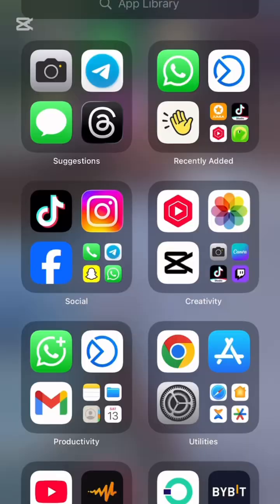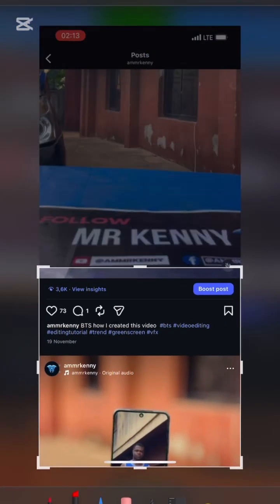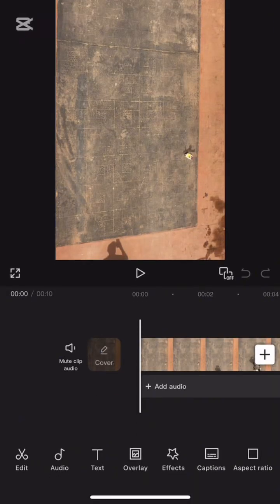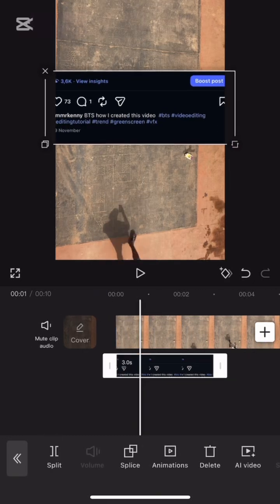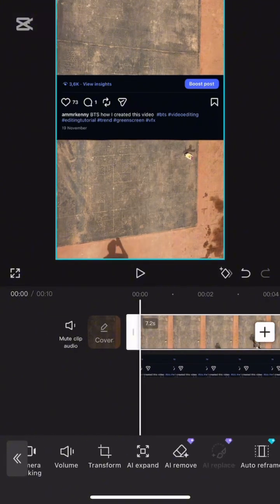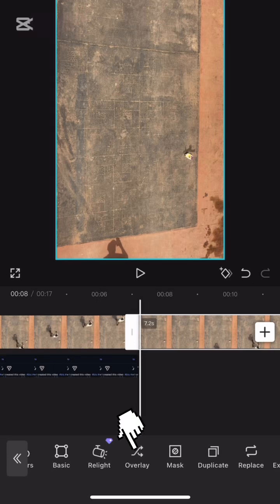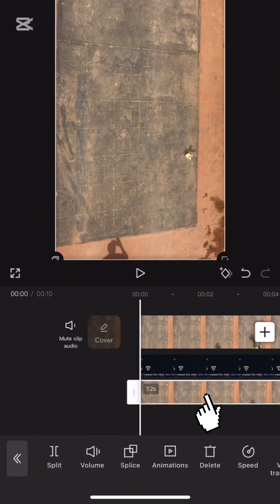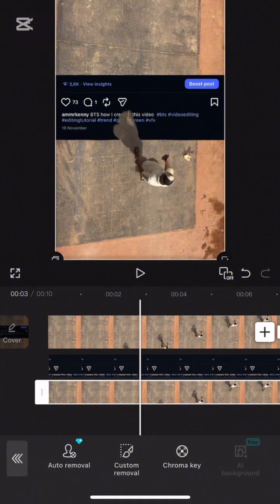How To Create The 3D Effect On Capcut